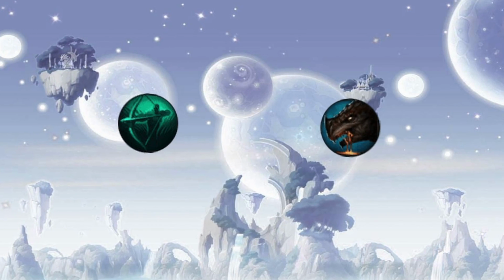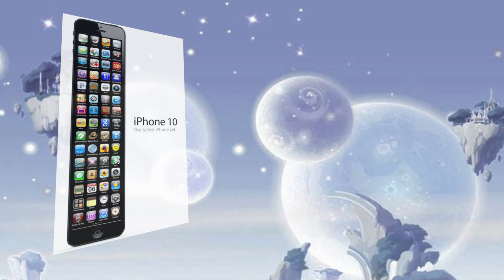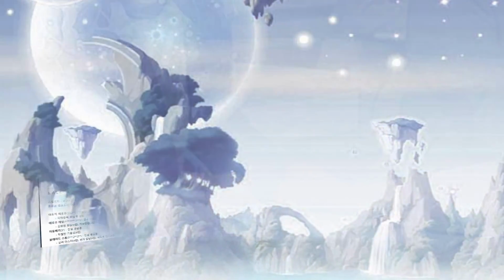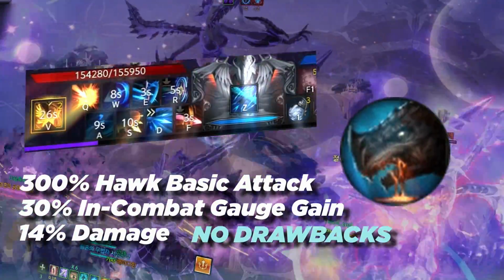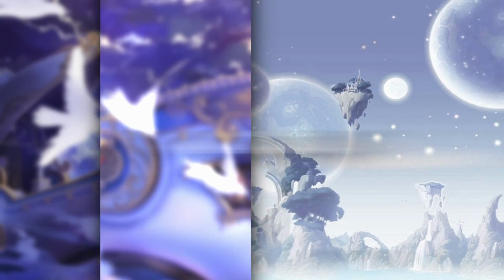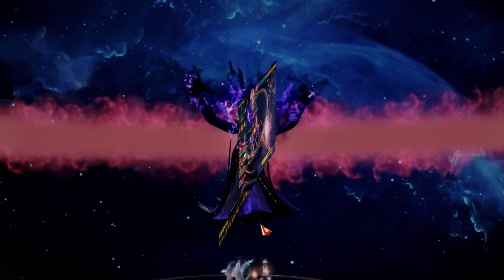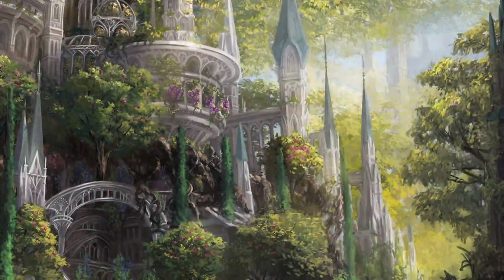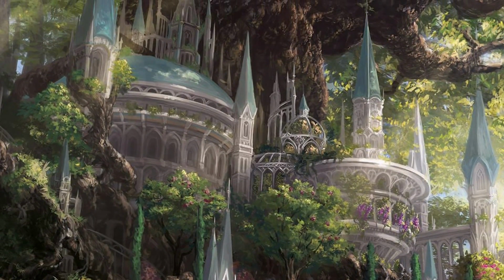LOST ARK The Engraving that CHANGED Sharpshooter | Death Strike & Loyal Companion Explained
0:00 Gear and Tripod timeline Summary
1:50 What changed Loyal Companion ? [ Buffs ]
2:30 Why Run Loyal Companion ?
3:38 Replacement Choices
4:26 Build Variations
6:10 Why only in Late game ?
6:55 Gameplay Changes ?

Minor Note :
At 1:22 Nightmare set was also good , since it allowed players to go for a damage engraving [ hit master / cursed doll ] instead of being Locked into Awakening [ Engraving ] for the Domination set Effect .

Music

Ludibrium: Fantasia
Temple of Time: Remembrance
Temple of Time: TimeTemple
Temple of Time: Dusk of God